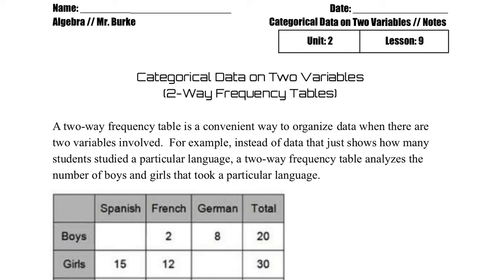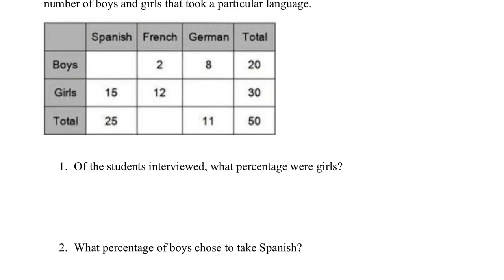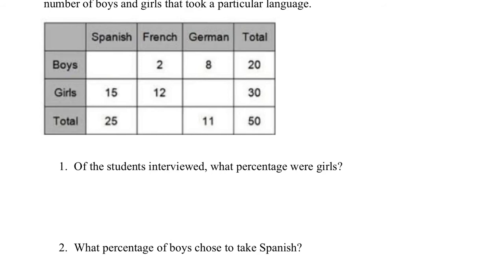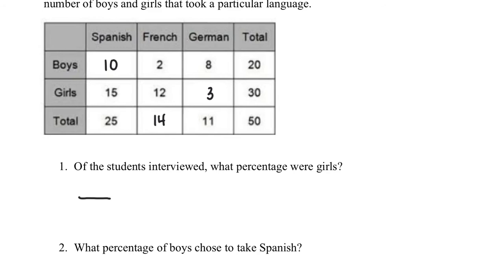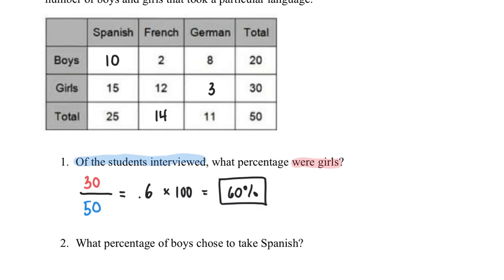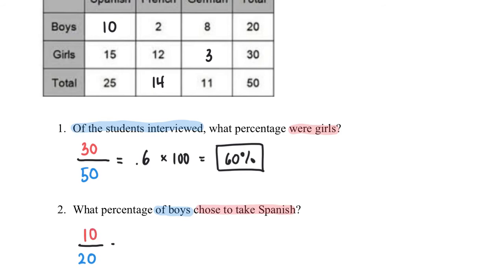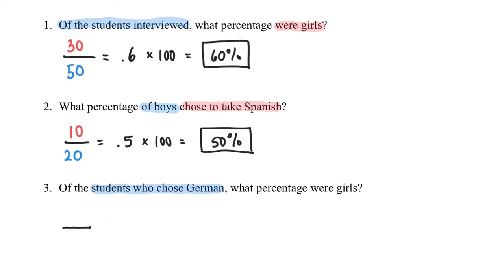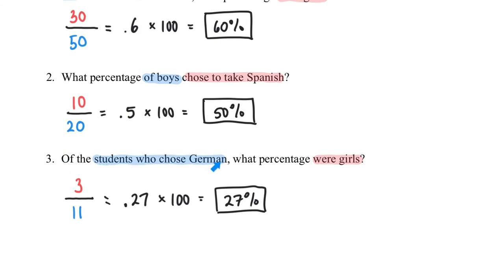U2L9 - Categorical Data on Two Variables - Notes.mp4